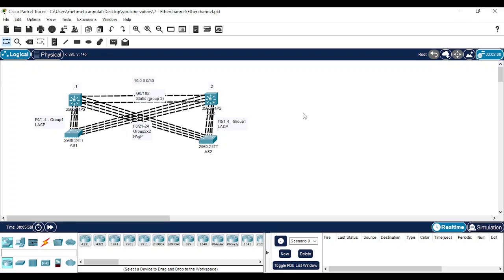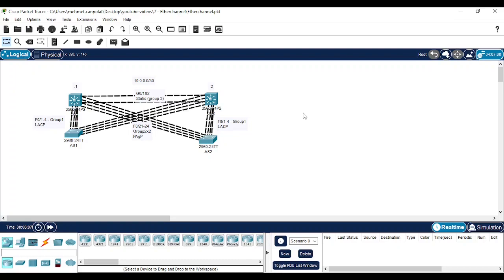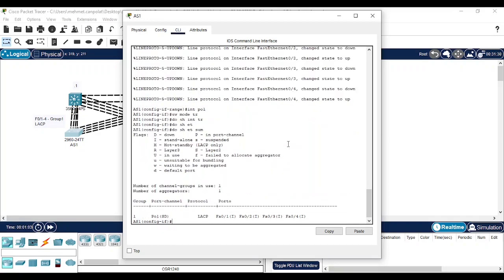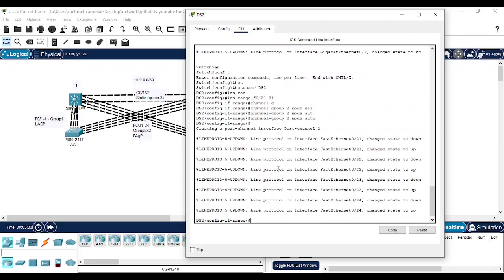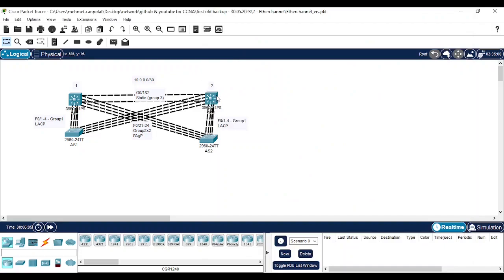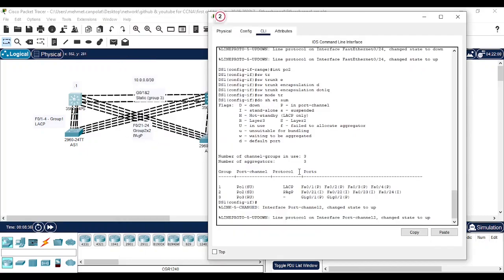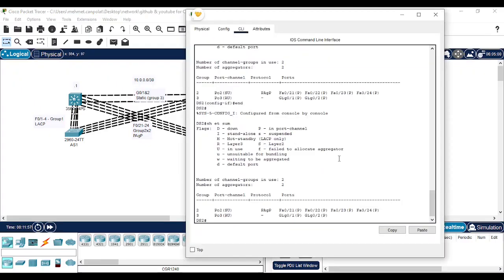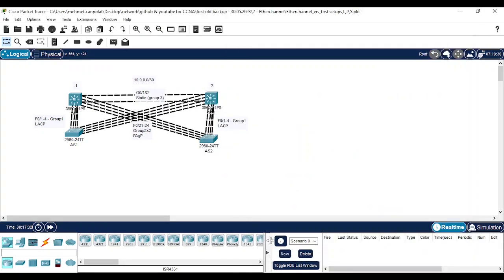CCNA Lab Guide: EtherChannel (PAgP, LACP, Static) Step-by-Step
Welcome to our new YouTube video, all about Etherchannel! In this lab, we will explore the concept and implementation of Etherchannel, a powerful feature that allows us to combine multiple physical connections between switches into one logical link.

Typically, when we connect two switches together, spanning tree protocol (STP) comes into play, resulting in one of the connections being blocked to avoid network loops. However, with Etherchannel, we can bundle up to 8 ports to act as a single link, providing increased bandwidth and redundancy.

There are three versions of Etherchannel that we will discuss:
1. PAgP (Port Aggregation Protocol):
• This is a Cisco proprietary protocol.
• It operates dynamically, negotiating and automatically forming the Etherchannel.
2. LACP (Link Aggregation Control Protocol):
• This protocol is defined by the IEEE 802.3ad standard.
• It is also dynamic and works across various switch vendors.
• LACP allows switches to dynamically negotiate and establish an Etherchannel.
3. Static Etherchannel:
• This method is not dynamic and does not rely on any protocol.
• Ports are manually configured to form the Etherchannel.
• If any ports in the channel fail, they are automatically removed from the channel.

The lab we will be exploring is already set up for you. You can check the configured Etherchannels by using the "show etherchannel summary" command. If you wish to configure Etherchannel from scratch, simply erase the NVRAM and restart the switches, following the same process as in our other labs.

To determine which ports should be bundled together and which mode to use, refer to the provided topology diagram. Here's a quick guide:
• For PAgP mode, use "auto" and "desirable" settings. "Auto" mode will not form an Etherchannel unless the other side is "desirable."
• For LACP mode, one side should be set to "active" and the other to "passive." Having one side as "active" is sufficient.
• For static Etherchannel, both sides should be set to "on" mode.

You can download the resources from the GitHub page at the following link like before - Topic7

Feel free to visit the GitHub page for other CCNA lab materials and educational resources.